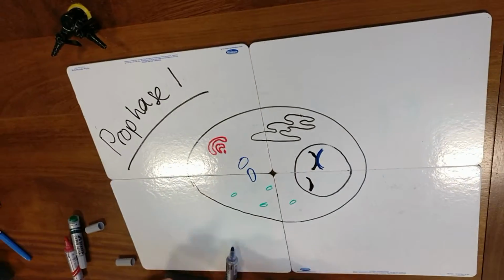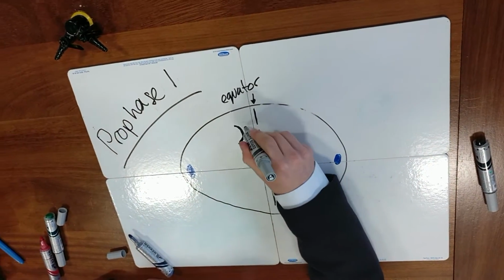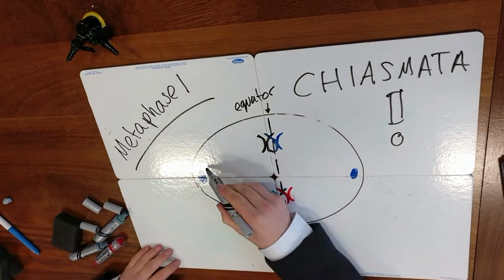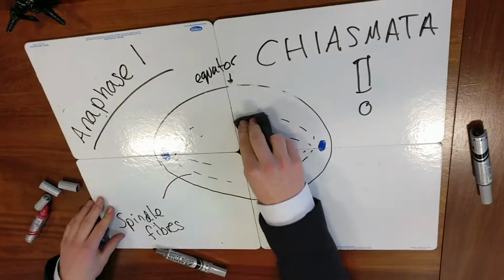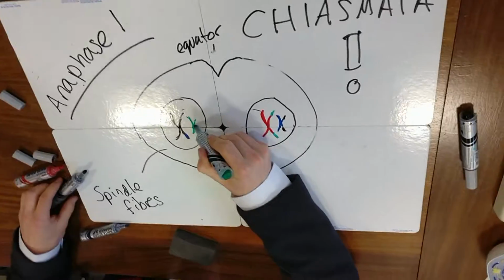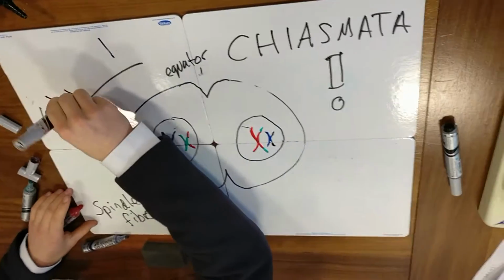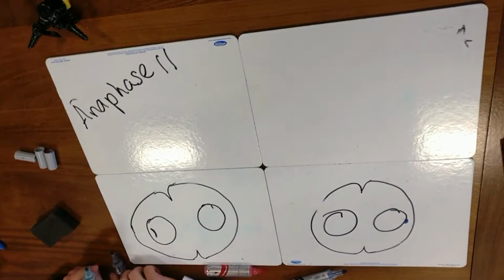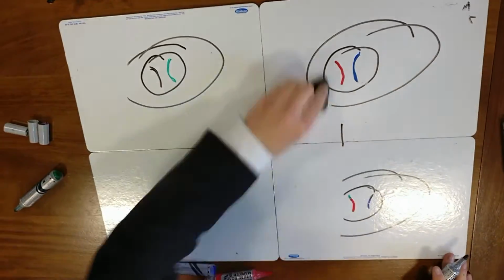Meiosis, a hidden wonder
A simple explanation of meiosis.